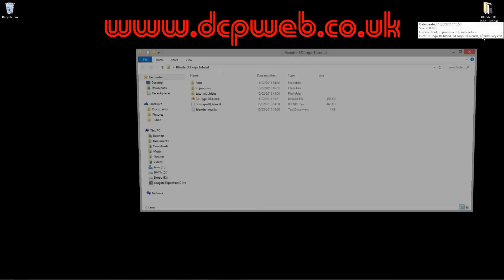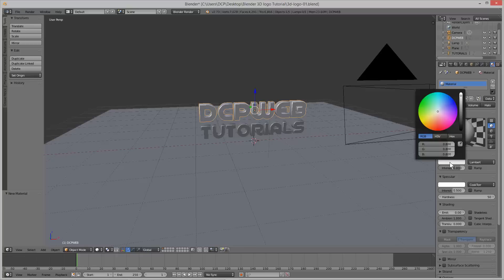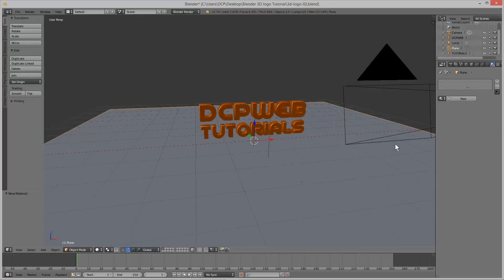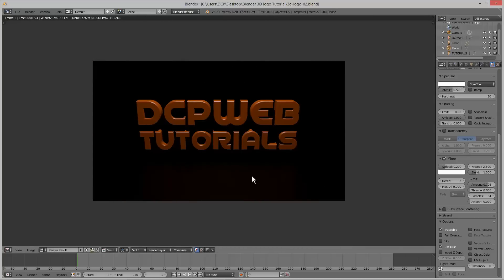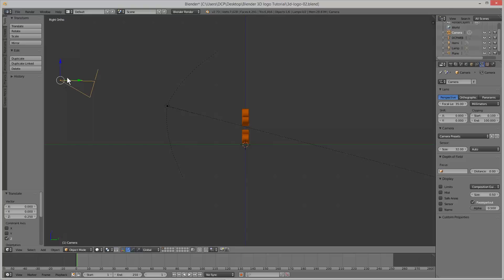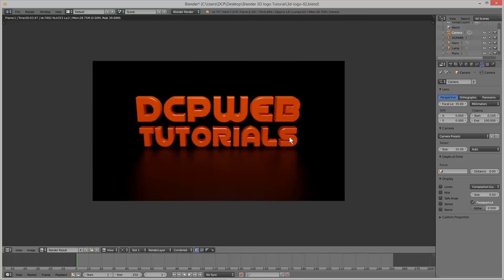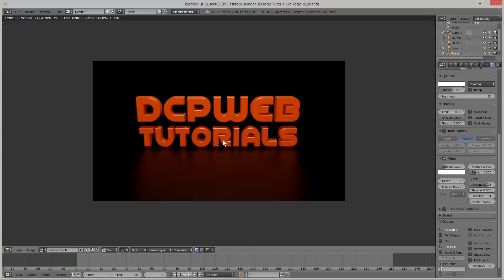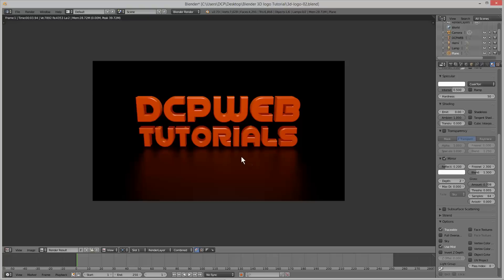Blender 3D beginners tutorial - 3D animated logo intro - Part 2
This is a beginners tutorial Blender 3D 2.73 - In this tutorial we will add colour material to text and reflection to floor.

Short Cut Keys:

R = Rotate
 Press - X,Y,Z to isolate rotation axsis

S = Scale
 Press - X,Y,Z to isolate scale axsis

Middle mouse button to rotate around selected object

Shift + Middle mouse button to pan around object

Shift + C will move 3D cursor to middle of screen

Right click to repositon 3D cursor

Shift + A = Add Object

Tab Key allows you to switch between Object and Edit mode

N = Transform Tool Right Side of screen

T = Transform Tool left Side of screen

F12 = Render

Escape Key = Back to 3D view